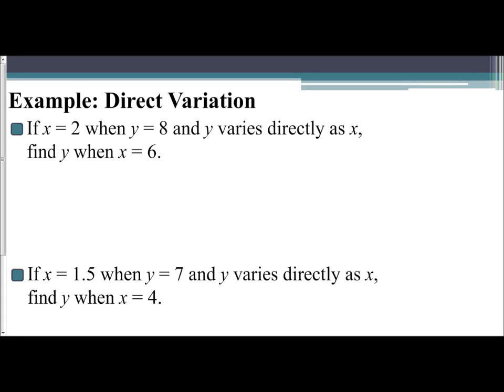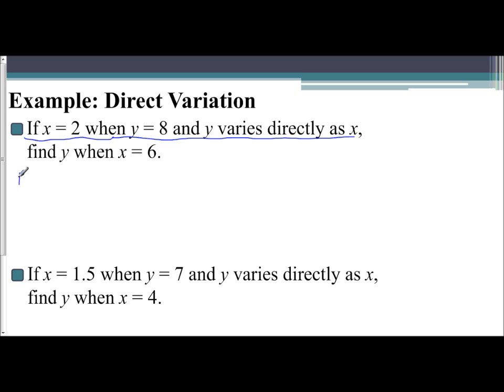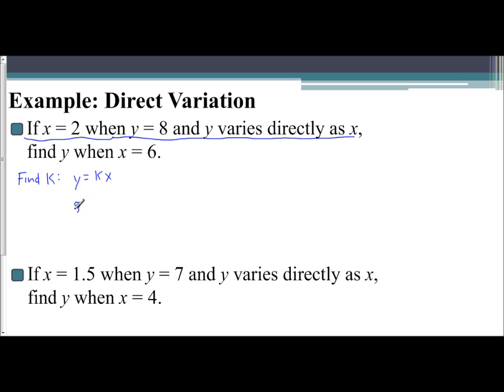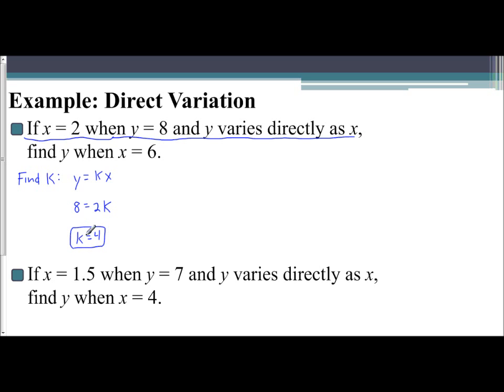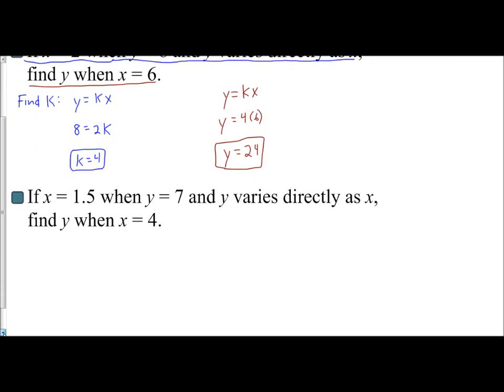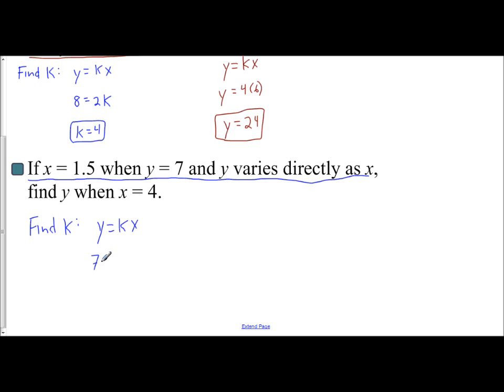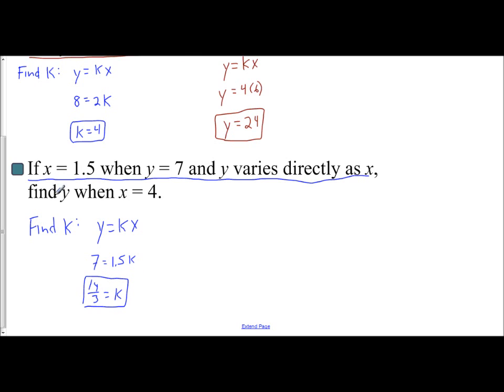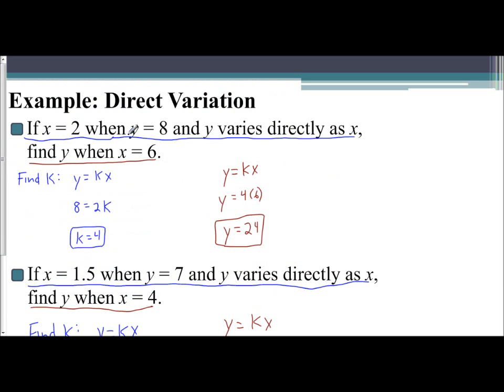Lesson 9.5 - Direct Variation Examples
The following video goes over two examples on how to apply direct variation to solve problems.